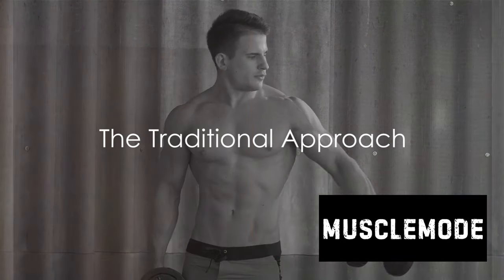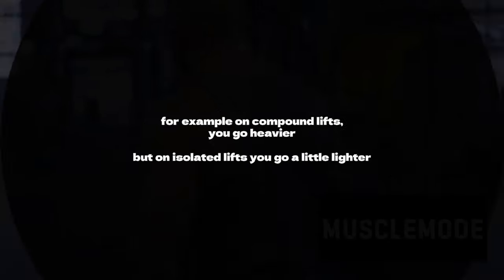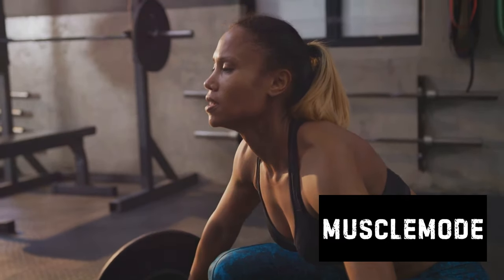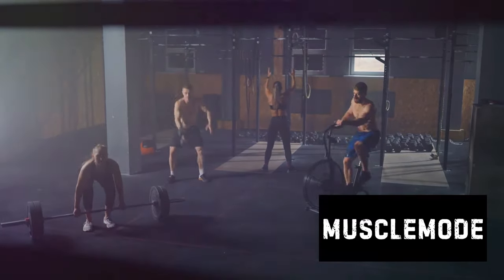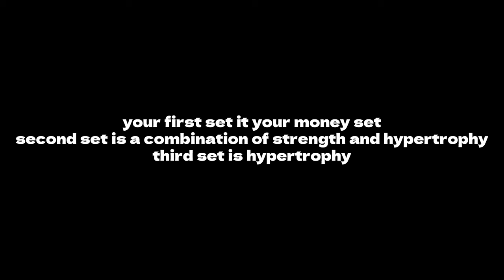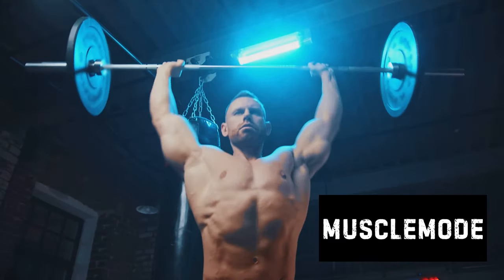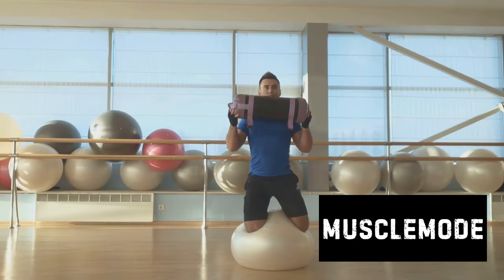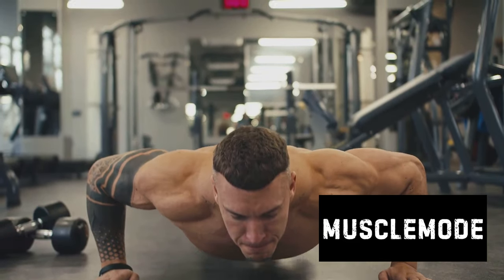STOP Doing 4 Sets of 12!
Are you stuck in the 4 sets of 12 routine? It's time to break free from this common fitness myth. In this video, we dive into why doing 2-3 sets per exercise is actually more effective than cramming in 4-5 sets. Join us as we debunk this misconception and learn why less can indeed be more when it comes to sculpting your physique.

1: We kick things off by dissecting the notion that more sets equal better gains. Discover why 2-3 sets per exercise can yield superior results compared to overdoing it with 4-5 sets. Get ready to rethink your approach to resistance training!

2: Ever wondered why less may be better when it comes to exercises per muscle group? We delve into the science behind targeting muscles efficiently by focusing on 2-3 exercises per muscle. Learn how this approach can optimize muscle growth and streamline your workout routine for maximum effectiveness.

3: It's time to revolutionize your workout regimen. We discuss the importance of going all out on the first set with 4-8 reps, followed by a challenging second set ranging from 9-12 reps. Say goodbye to the monotony of 4 sets of 12 and hello to a more dynamic and results-driven training protocol.

But wait, there's more! We explore the optimal weekly volume of sets per muscle group, ranging from 12-18 sets. Discover why finding the sweet spot is crucial for avoiding burnout and maximizing gains. Don't fall into the trap of doing too much or too little—find the perfect balance for your body's needs.

Join us on this journey to debunk fitness myths and optimize your training routine. It's time to STOP Doing 4 Sets of 12 and start seeing real results!